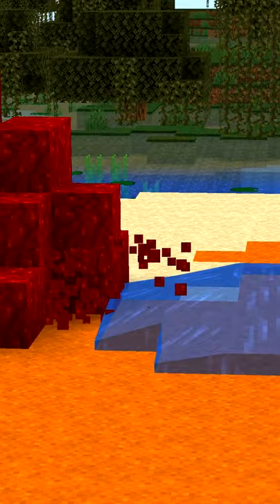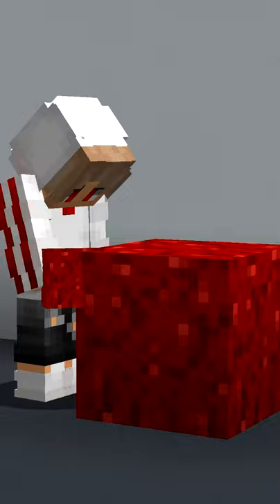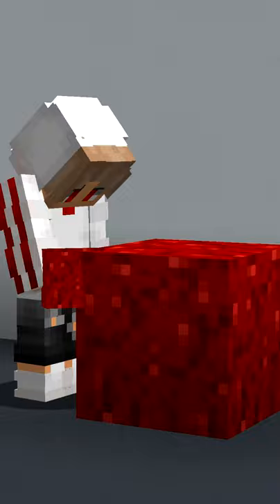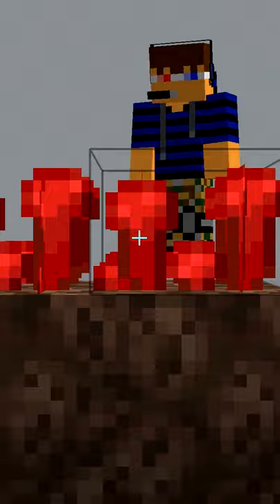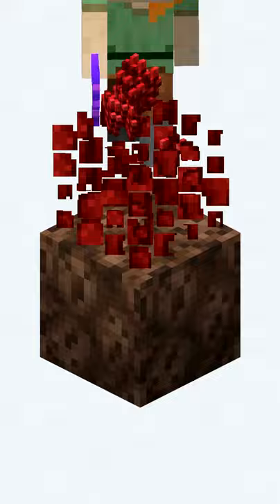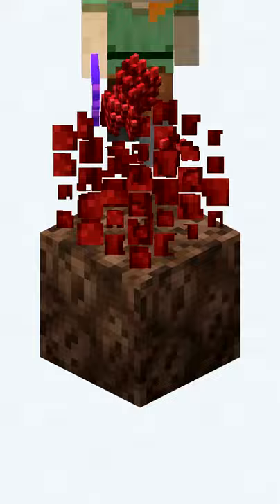Minecraft Nether Wart FACTS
30 seconds of FACTS all about Minecraft's NETHER WART!
Did you know any of these facts? Here's the history of Minecraft Nether Wart, the Nether Wart Block and EVEN the Warped Wart Block. Did you know about how you can't Bone Meal Nether Wart in Minecraft Java Edition or that you can get more Nether Wart using Fortune 3? Bet you didn't know that Nether Wart Blocks can't have Piglins on them but Warped Wart Blocks can!